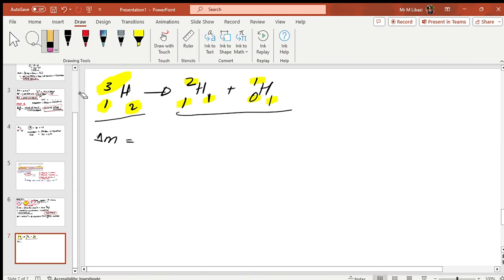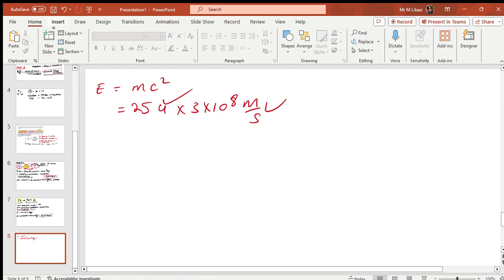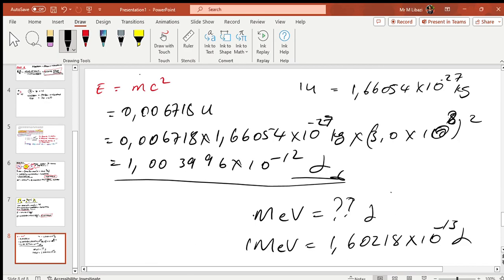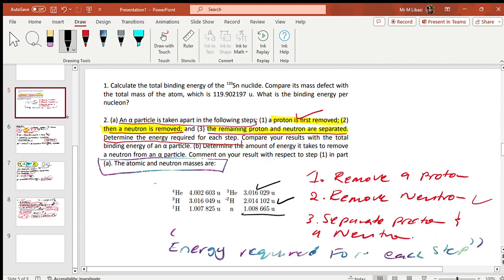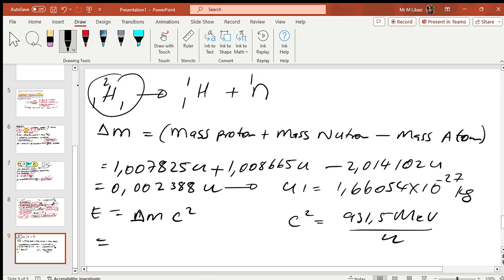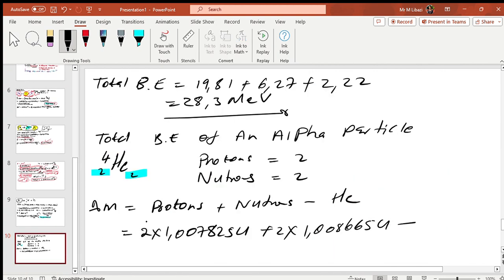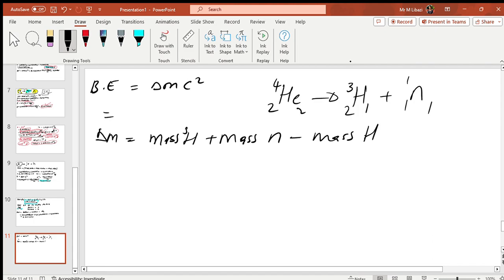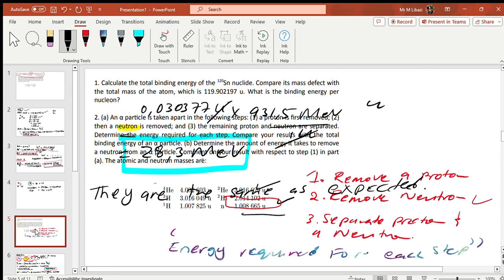Binding Energy 1